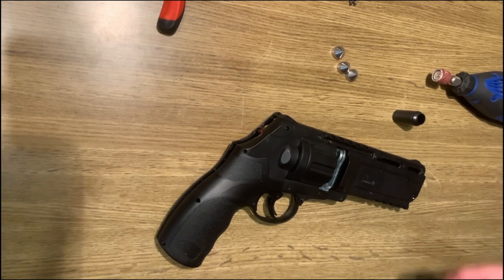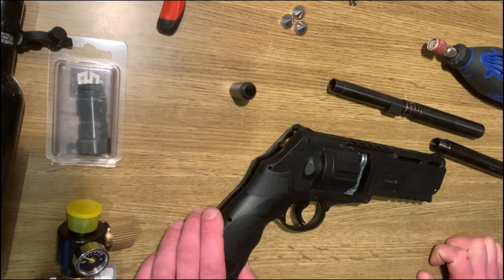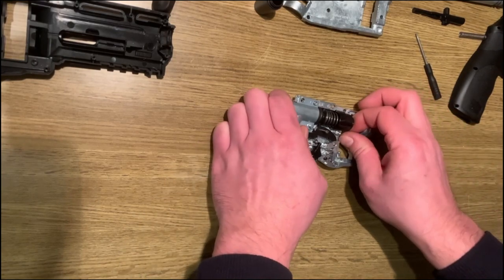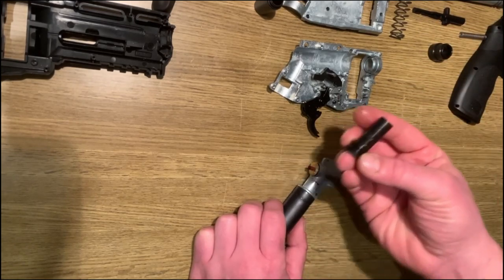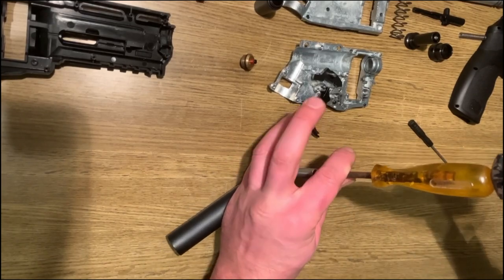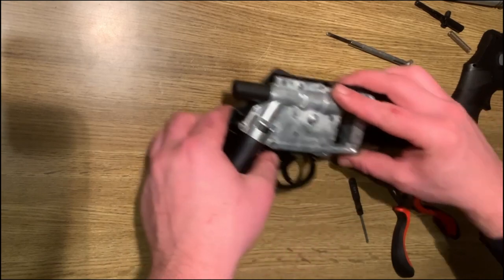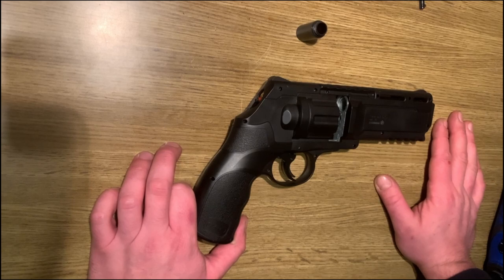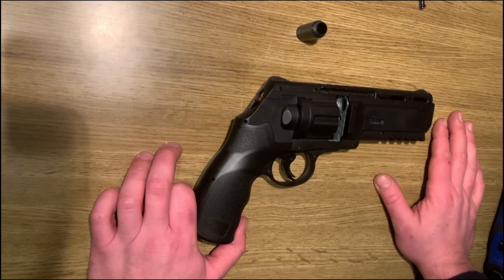🚀 Bring your HDR50 to 35 Joules with 12g co2 (Part 1) remove valve and install Z-Extension HDR68 HDP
💪 We at Z-RAM equip you with the latest innovations for your paintball markers and RAM weapons.

💪 You can find this part and many other tuning parts and ammunition for many RAM markers in our Z-RAm shop!

👀 Look around !

and here our shops

When tuning and modifying your marker or paintball gun, or when using any projectile, please ensure that you comply with the laws in force in your country. All advertising is aimed exclusively at adults over the age of 18 and at people in whose country the use of our spare parts and ammunition is permitted. Anyone can buy our parts, you have to find out for yourself whether you are allowed to use our parts in your country. Liability of any kind is excluded.